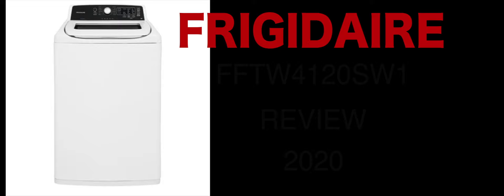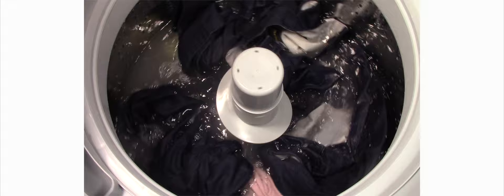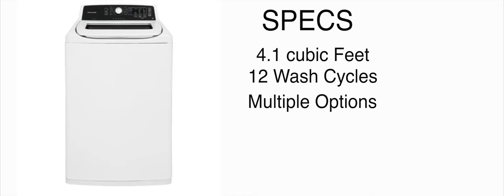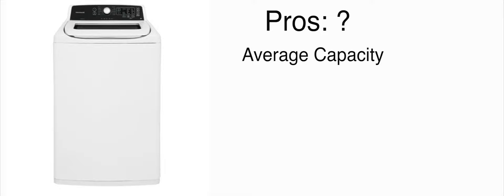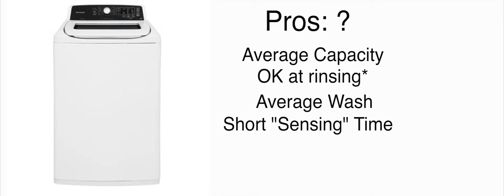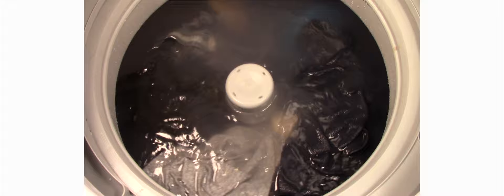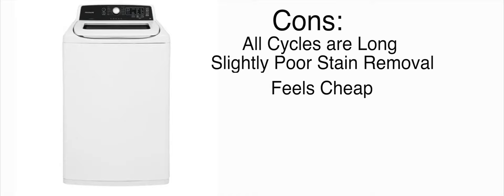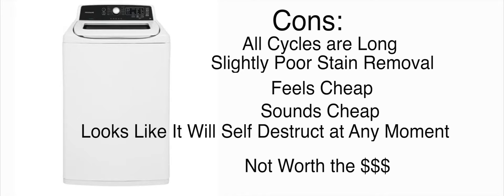Review: Frigidaire FFTW4120SW1 Washing Machine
Here are my thoughts on the Fridgidaire FFTW4120SW1 Washing Machine.